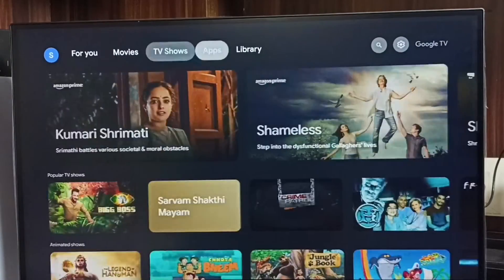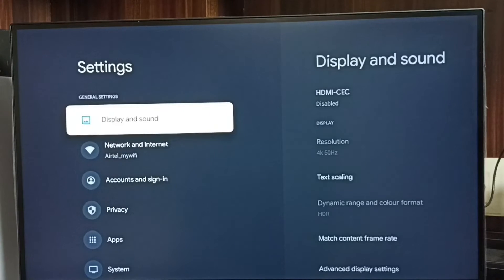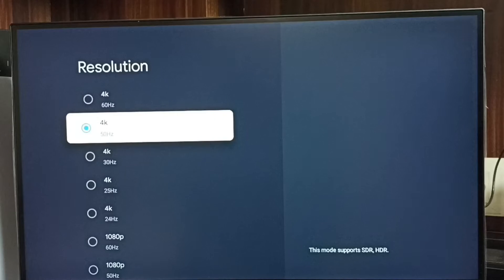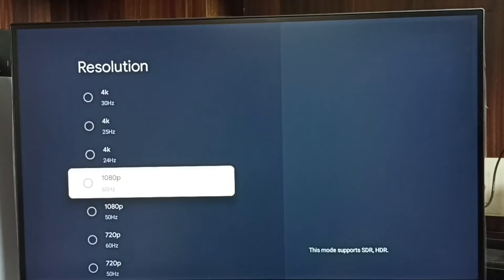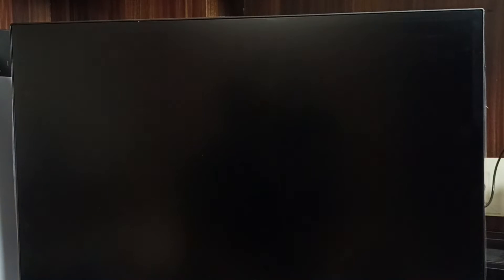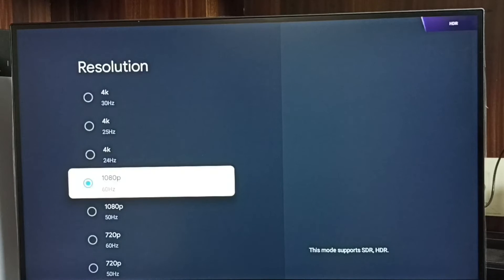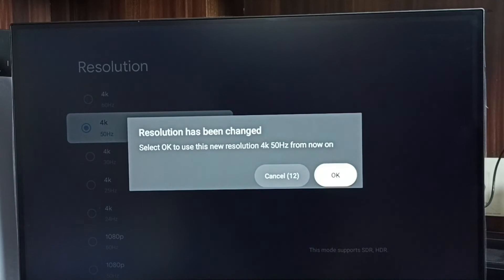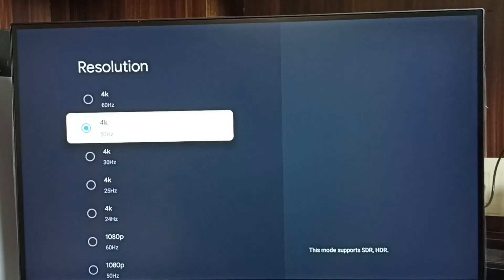Blaupunkt Google TV : How to Change Screen Resolution HD, FULL HD, 4K on Blaupunkt Google Android TV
Blaupunkt Google TV : How to Change Screen Resolution HD, FULL HD, 4K on Blaupunkt Google Android TV, 8K,